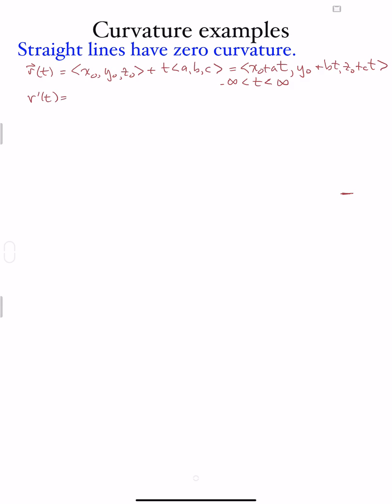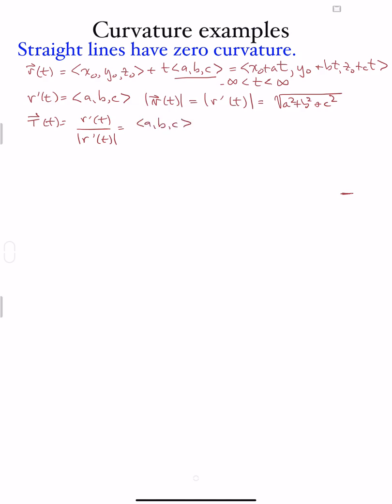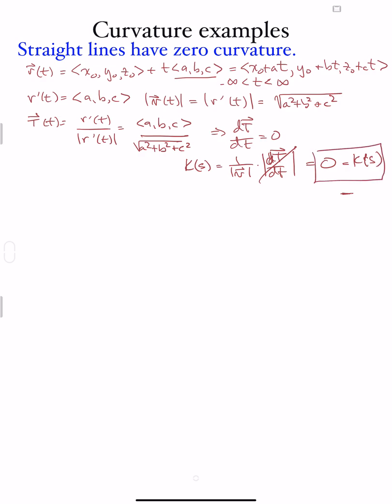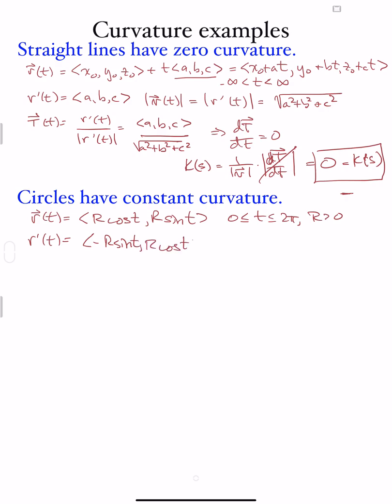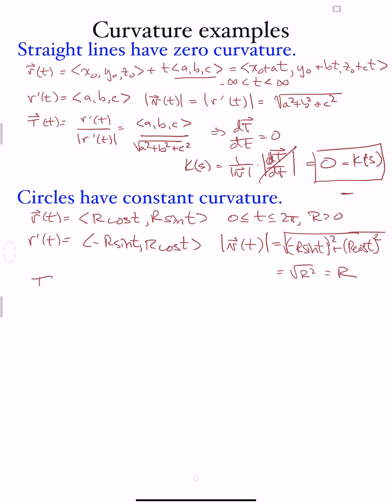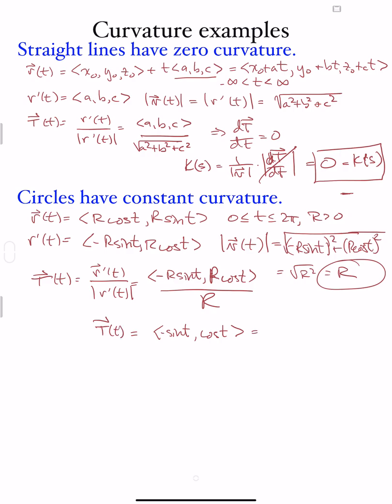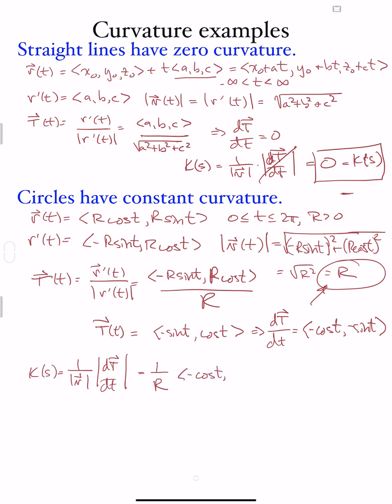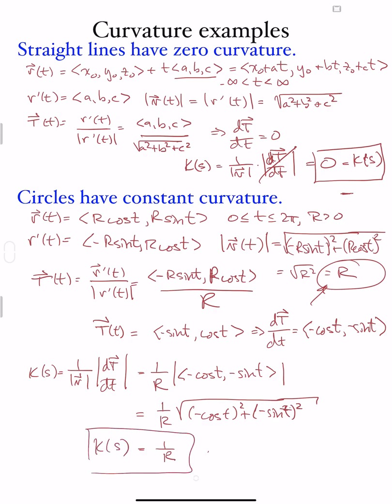OCC MAT252 Curvature Examples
Finding the curvature for two important cases.